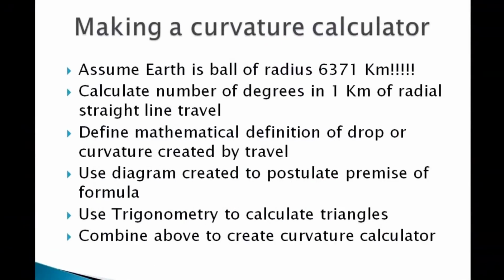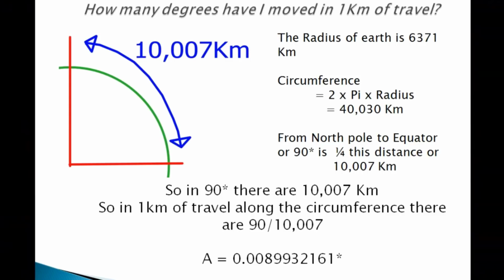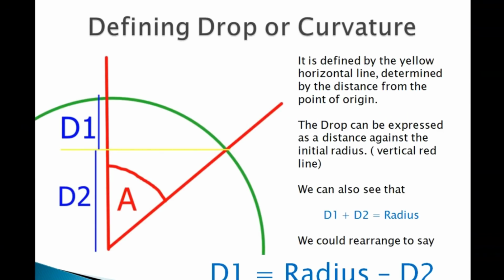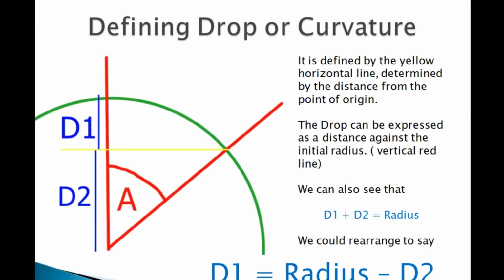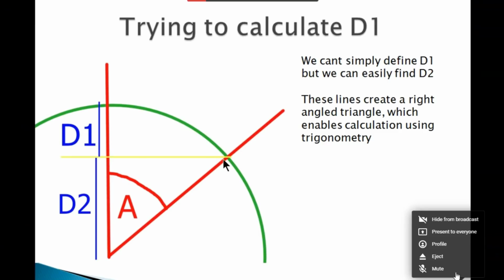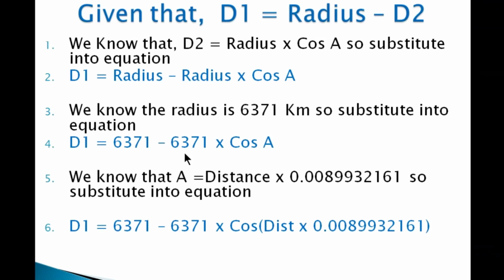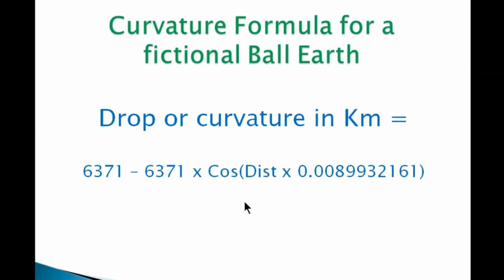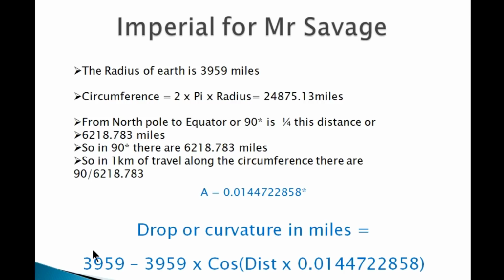Flat Earth United